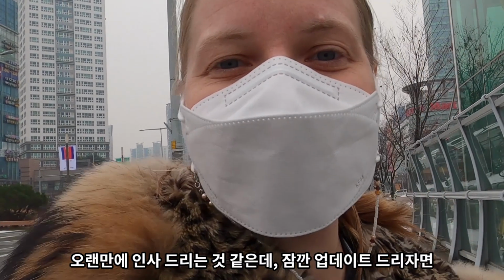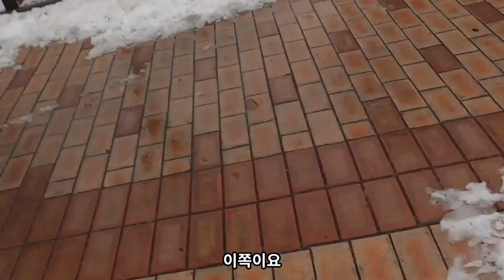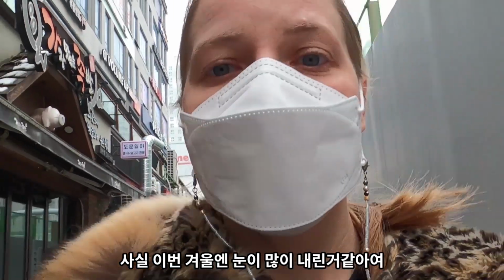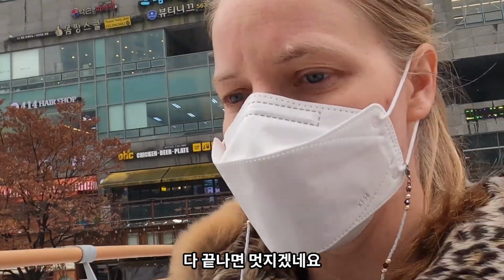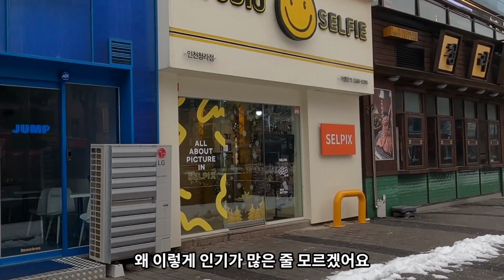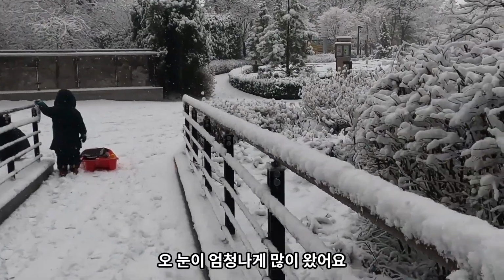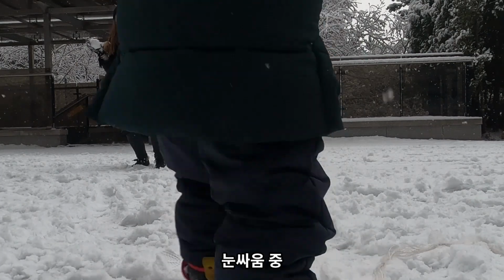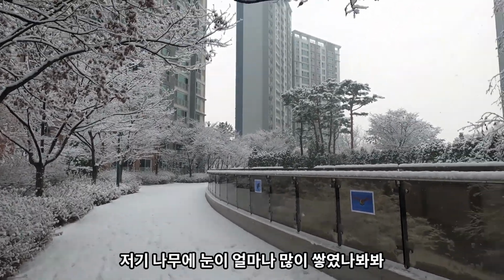SORRY, IT'S BEEN A LONG TIME...BIG NEWS! / 늦었지만 깜놀 소식/국제커플 / [ENG/KR SUB] / Life in Korea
Business 관련 문의는 상기 이메일 주소로 연락주세요.

Hello from Korea! My name is Evelyn and I'm American. My husband's name is Youngtaek and he is Korean. We are an international couple living in Korea. Our children are bilingual. Evan turned 4, April 2021 and Aiden turned 2 in February 2021. Follow us as we explore life in Korea and life with kids. We upload videos once a week, Saturday morning Korean time. I hope you enjoy our channel!